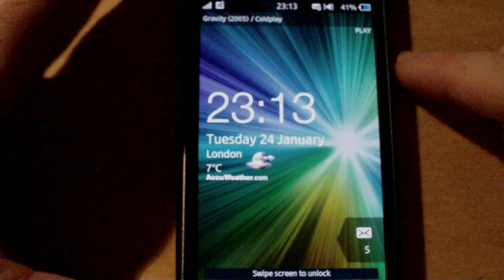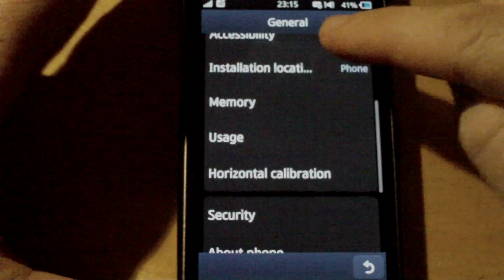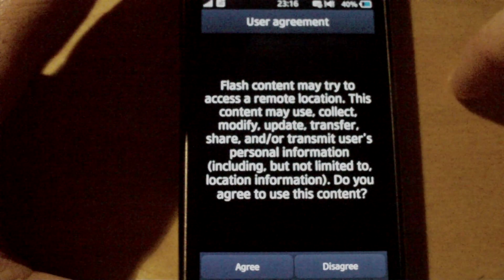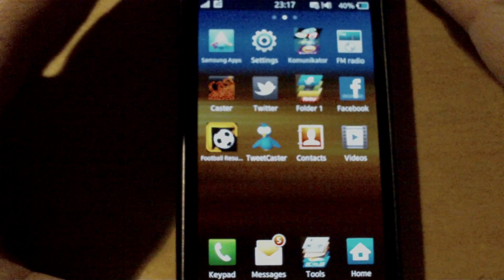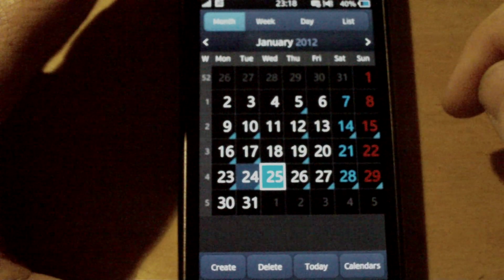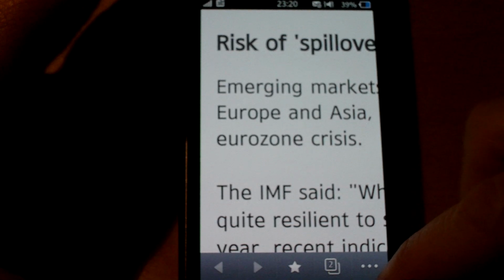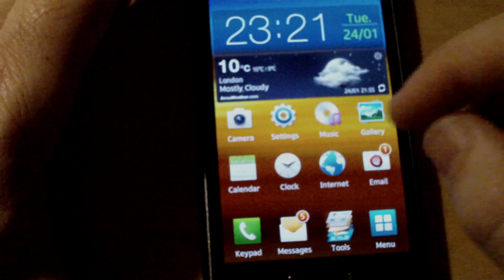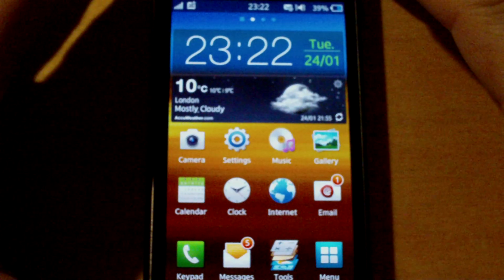Samsung Wave 3 S8600 Mega Review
Samsung Wave 3 Mega Review S8600.  Is Bada 2.0 any good?
How good are the core apps?
3 Good and 3 Bad things about the Wave 3!